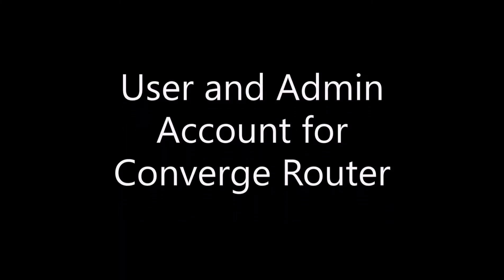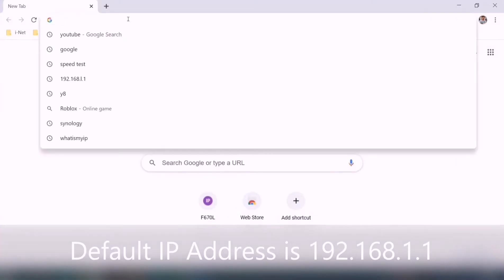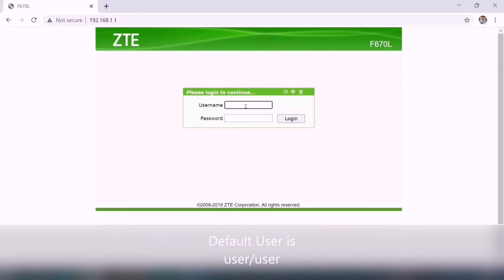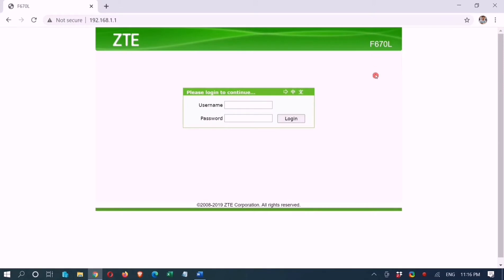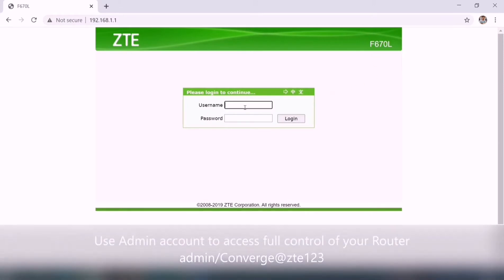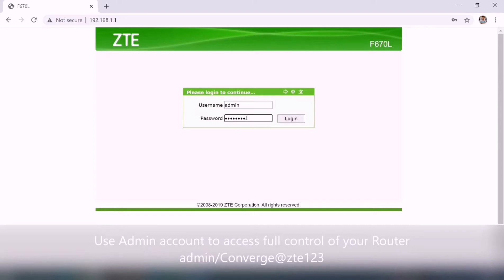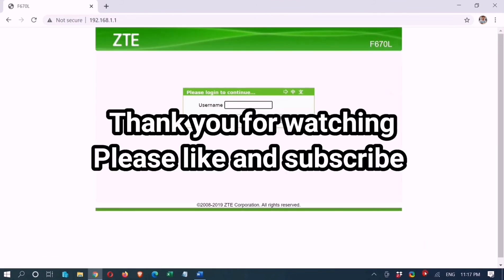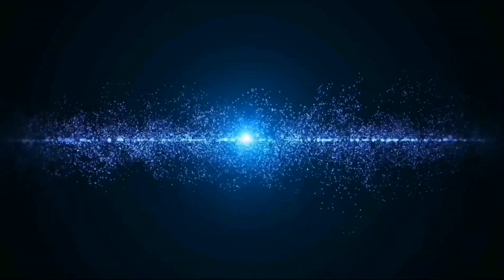User and Admin Account for Converge Router (F670L)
User and Admin Account for Converge Router.

How to login as admin to converge router (F670L)

How to access admin of Converge router (F670L)

Full access account for Converge wifi

Full access account for Converge Router

What is Admin Account of Converge Router.